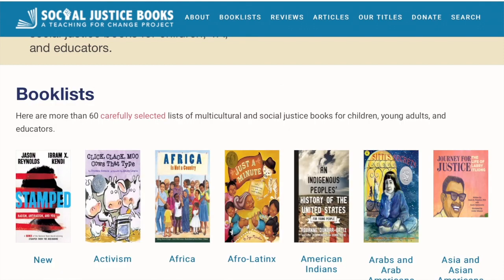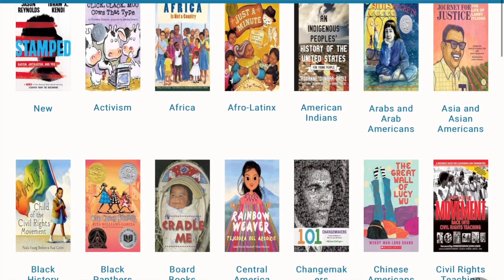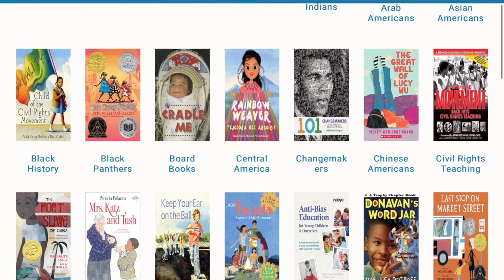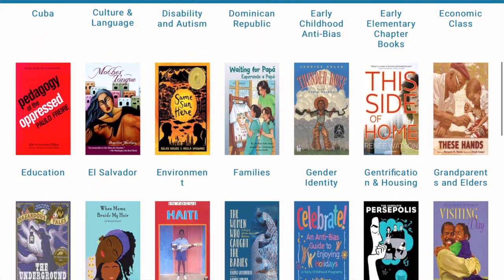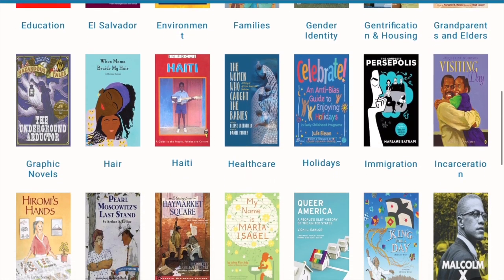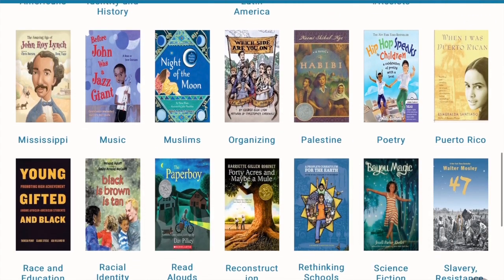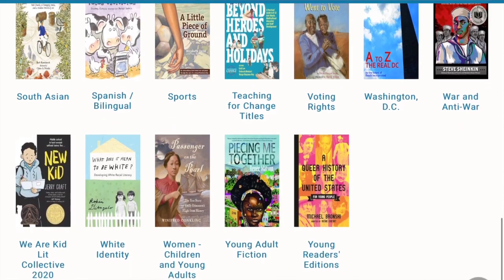BIPOC Representation And Fighting Racism In The Classroom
Fighting systematic racism and the prejudices ingrained in us at a young age should be important aspects of our teaching practices. As such, in today’s video, I offer some tips on how we can support our students of color and how we can increase the representation of people of color in our classrooms.

Of course, since I teach literature and writing, taking steps to increase representation and have these discussions is not as much as a struggle as it would be for teachers of subjects like physics or chemistry. Nonetheless, there are ways we can include Black and other minority scholars in our courses, and help fight back against racism and prejudice. Like my last tip suggests, we need to take the time to reflect on how we can help and how our own actions might be hurting minority communities.

*HIGHER ED YOUTUBE CHANNELS BY ACADEMICS OF COLOR*

*RESOURCES & BOOKS MENTIONED IN VIDEO*

White Fragility: Why It's So Hard for White People to Talk About Racism

Teaching While White (book)

All American Boys

The Hate You Give

The Belles

Brown Girl Dreaming

Teaching Critical Thinking by bell hooks

*TEDTALKS TO WATCH*

*OTHER RESOURCES*